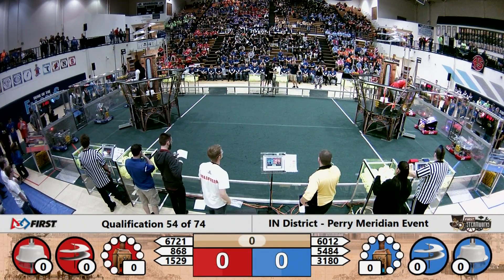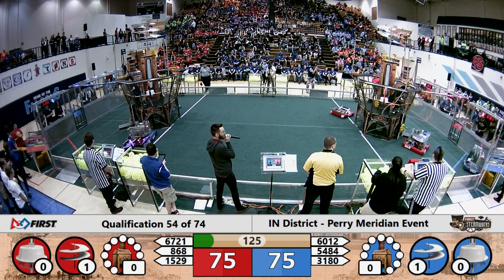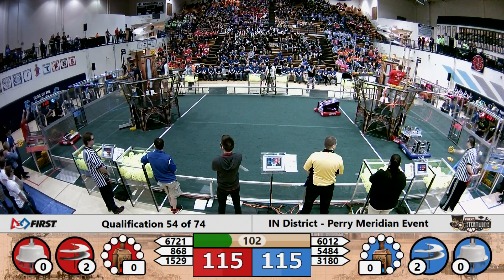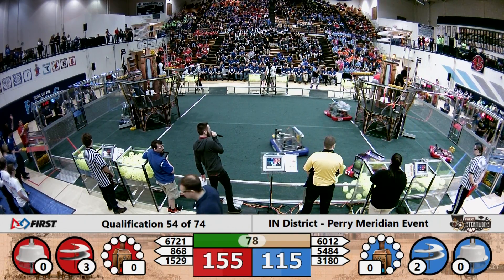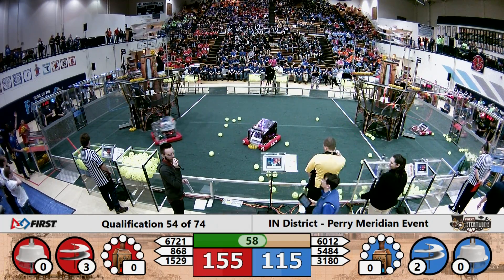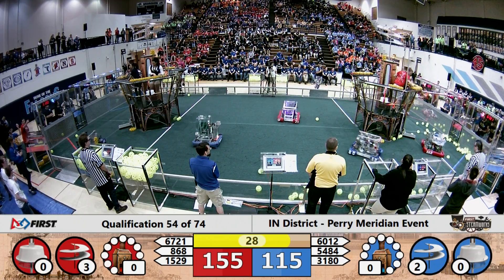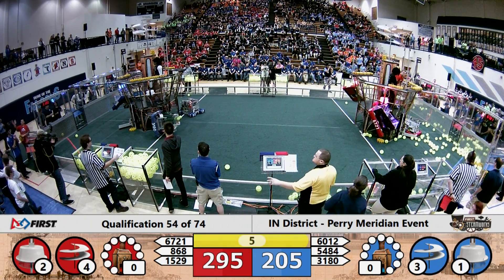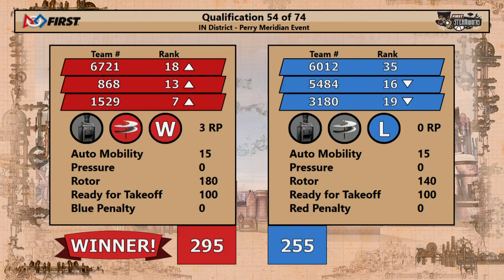2017 INFIRST Perry Meridian District Event - Qualification Match 54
Footage of the 2017 INFIRST Perry Meridian District Event is courtesy of the IndianaFIRST AV.

To view match schedules and results for this event, visit The Blue Alliance Event